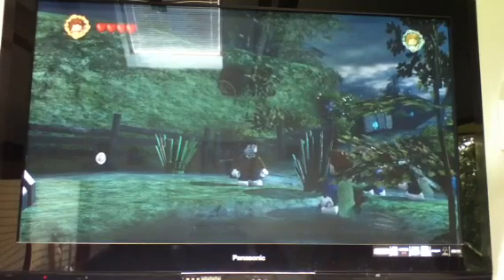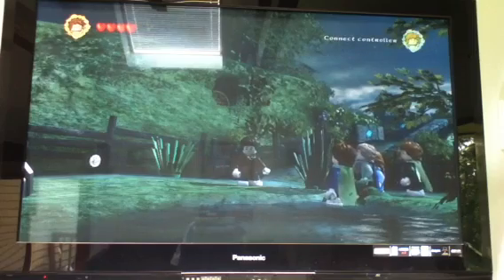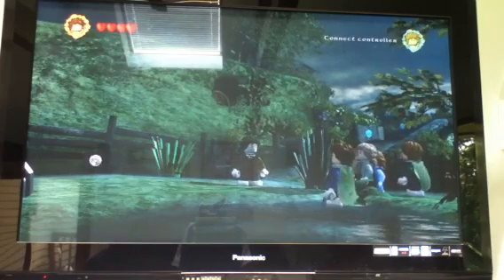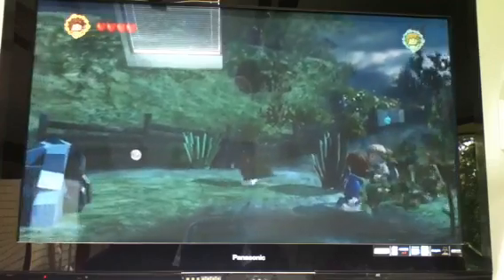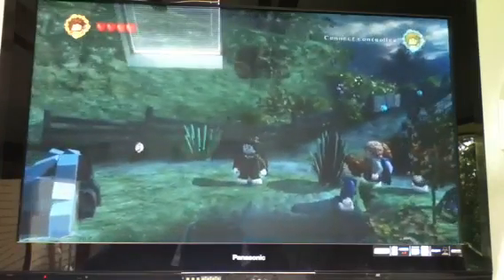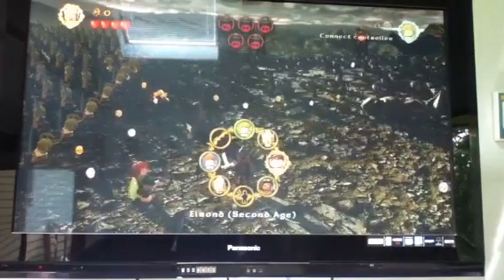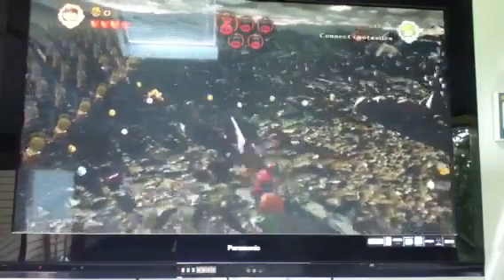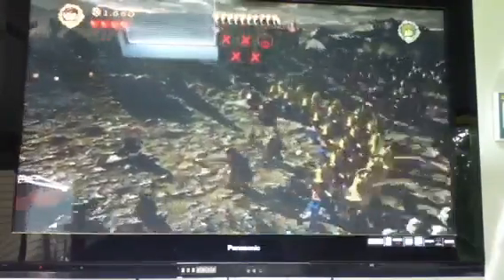Lego Lord of The Rings: Elrond (Second Age) Unlock + Gamepl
This is a fast and easy way to unlock Second Age Elrond. Enjoy!